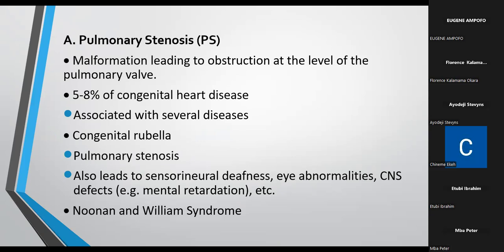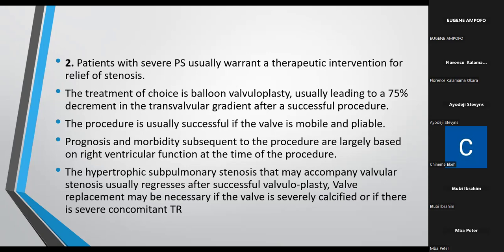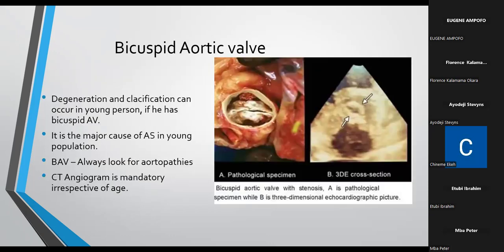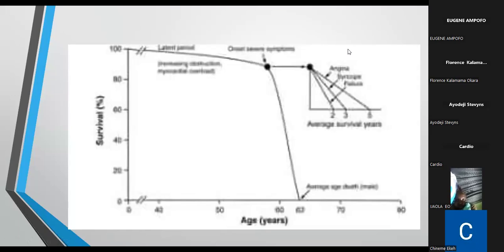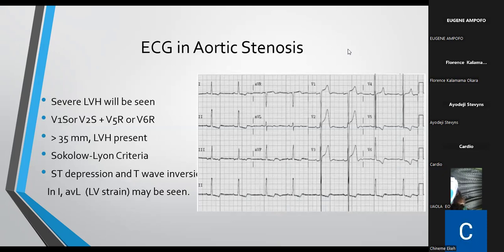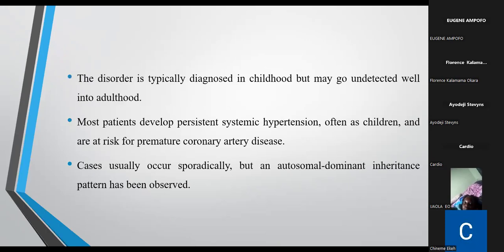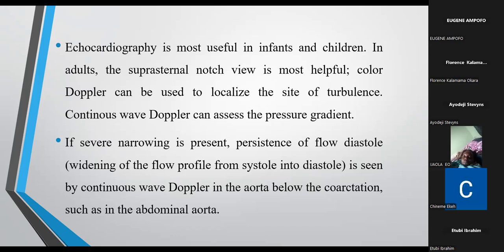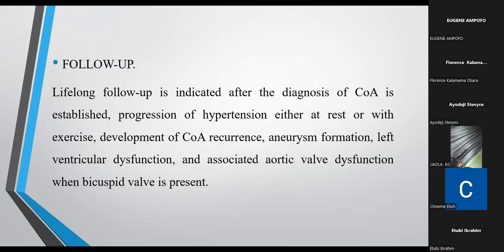OBSTRUCTIVE CONGENITAL HEART DISEASE